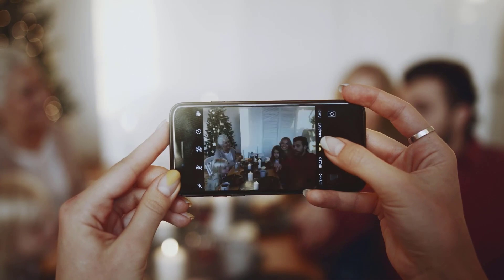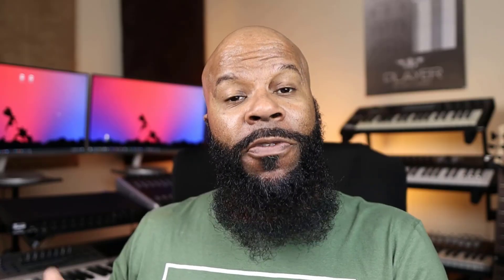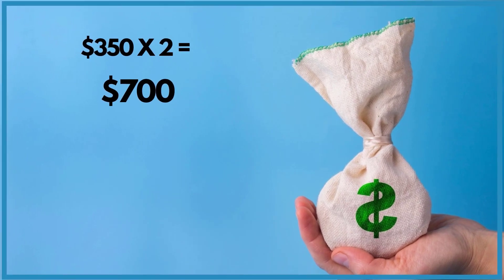How To Price Your Services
The Best Way To Price And Pitch Your Services

**Music**
Epidemic Sounds

Time Stamps
0:00 Intro
3:42 Value Proposition
6:38 Unique Selling Proposition
9:59 Double Your Output Costs
13:03 Question Of The Day